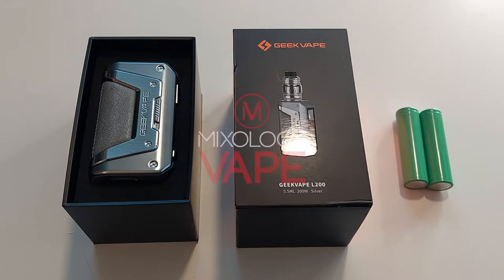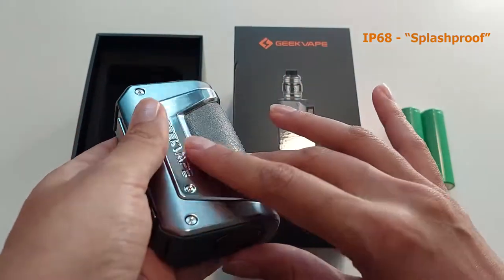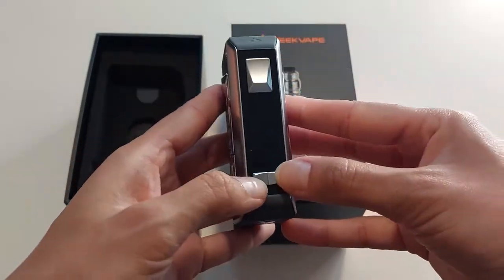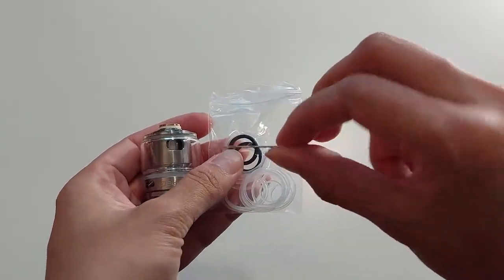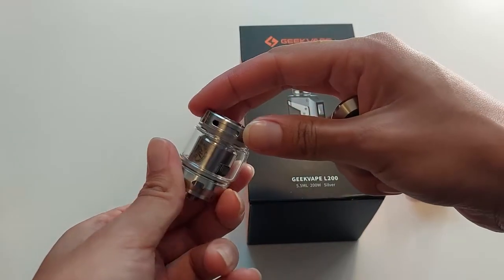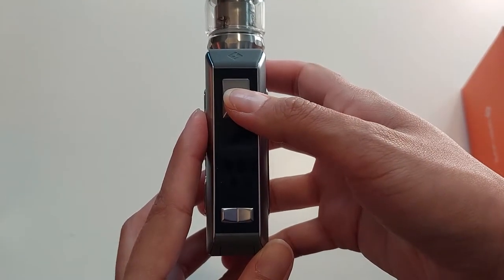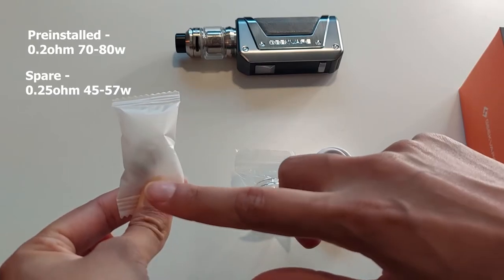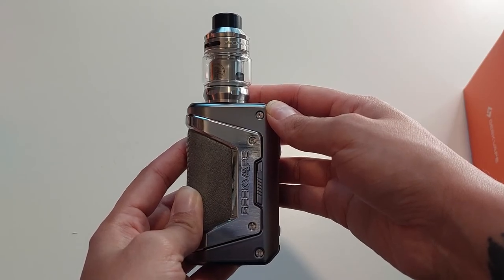Unboxing: Geek Vape L200 (Legend 2 Kit)